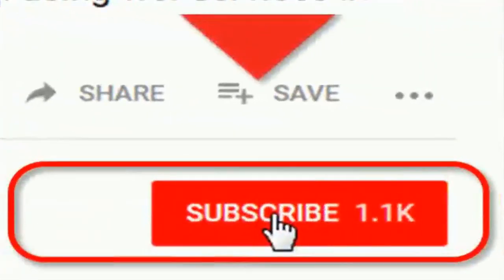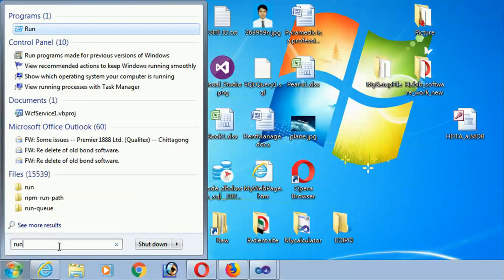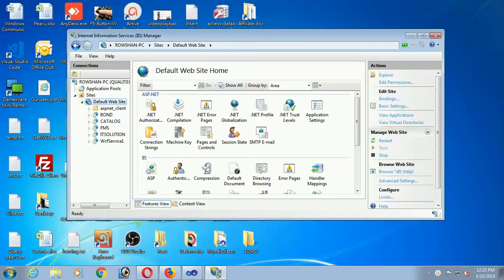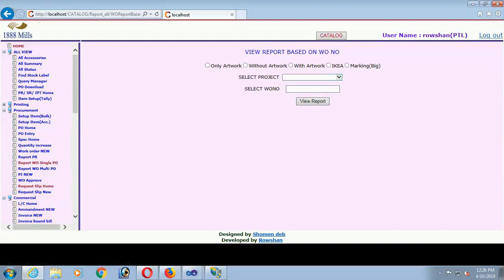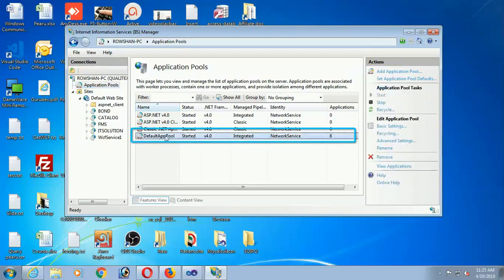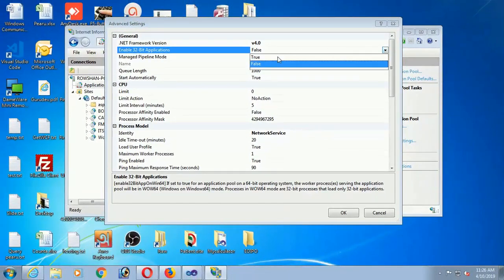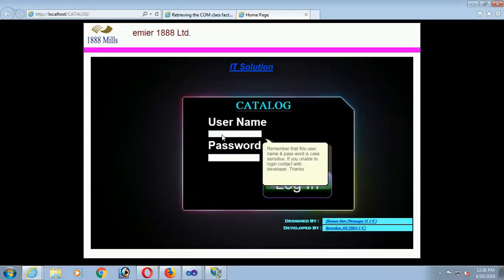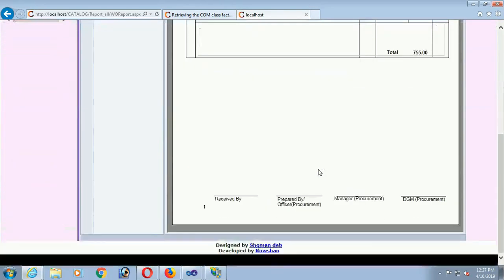Solved Retrieving the Com Class Factory for Component with CLSID. Class not registered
This tutorial is how to solve this error in loading crystal report Retrieving the Com Class Factory for Component with CLSID. Error 8040154 Class not registered.
1. go to IIS manager.
2. select ApplicationPool
3. right click DefaultAppPool
4. Click on Advance Setting
5. Select True in Enable 32bit application and click on OK.

c# tutorial for beginners Swift Learn